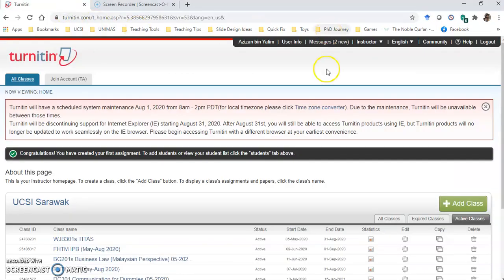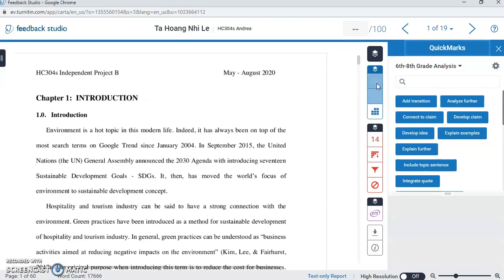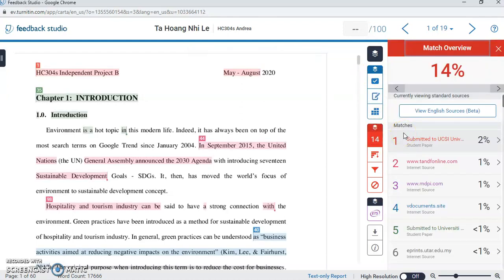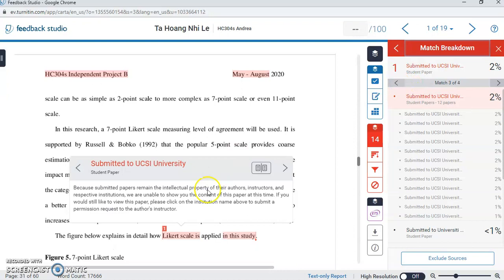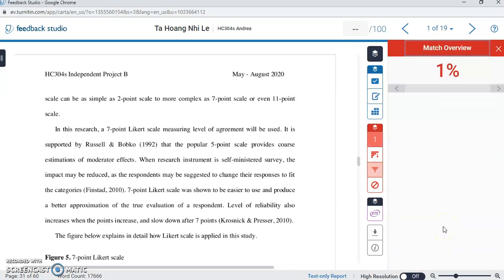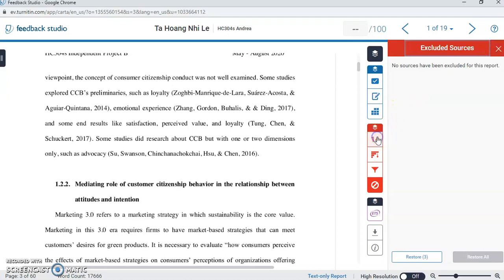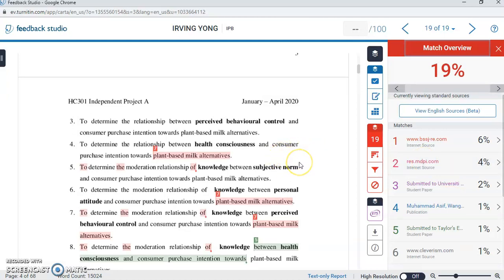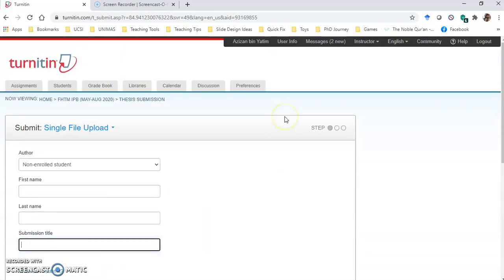Making Turnitin Work for Instructors (Part III)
In this video, you'll learn how to mark using Turnitin and more importantly, you'll learn how to use the Similarity Report properly.